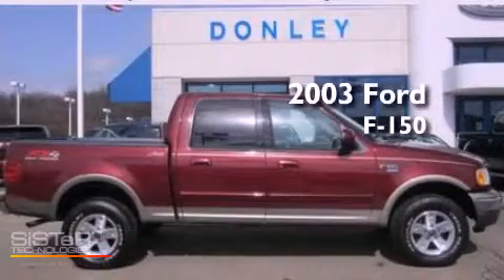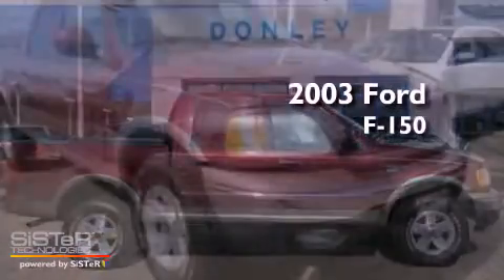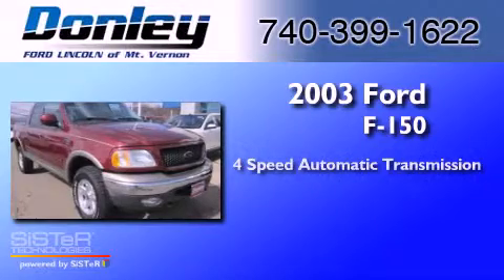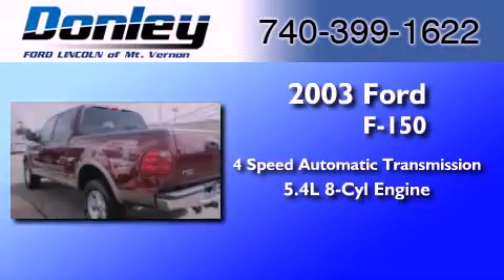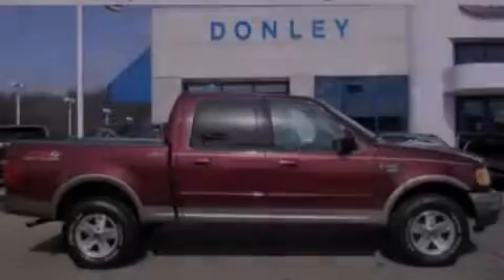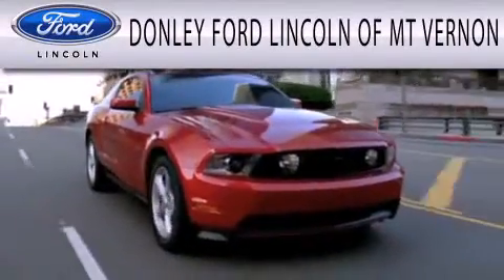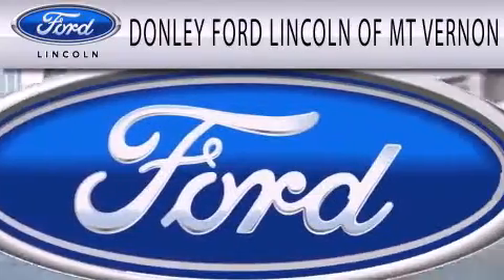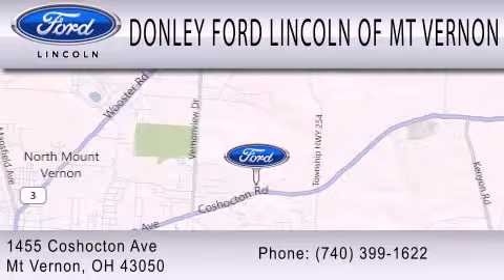2003 Ford F-150 Mt. Vernon OH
Year : 2003
 Make : Ford
 Model : F-150
 Engine : 5.4L V8 16V MPFI SOHC
 Trans . : 4-SPEED AUTOMATIC
 Exterior : BURGUNDY RED METALLIC
 Miles : 183,686
 Interior : MEDIUM PARCHMENT
 Stock : M12314A